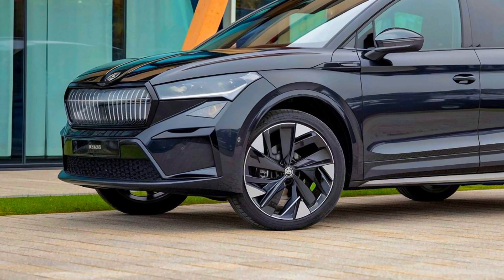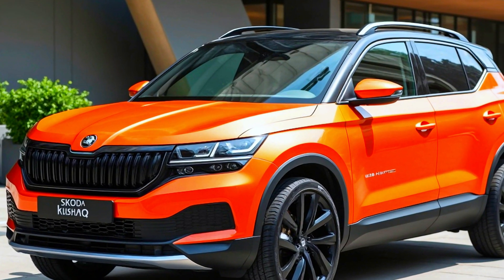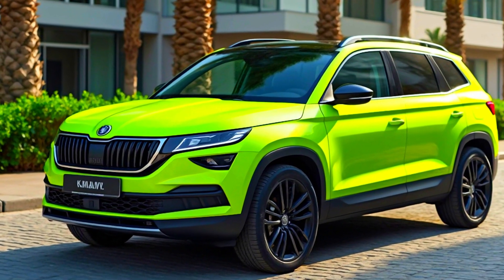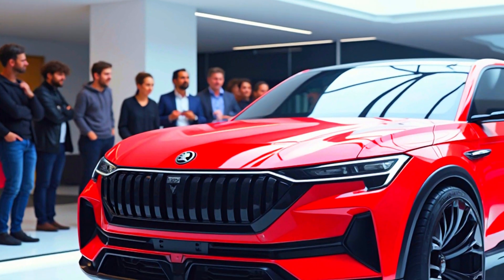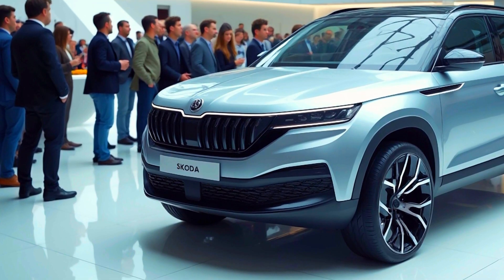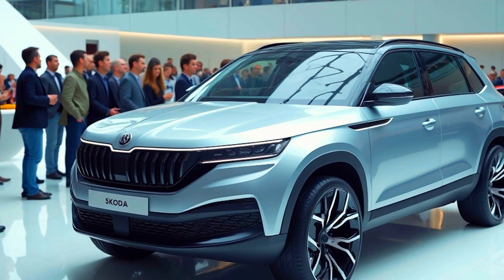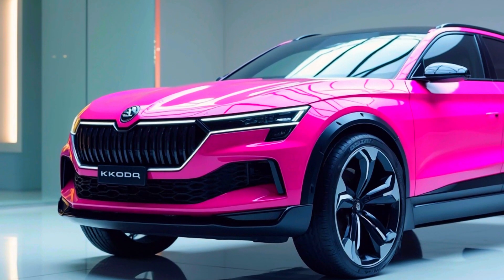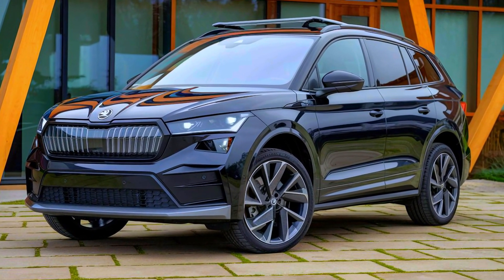Skoda Kushaq 2024 Top Model : Price & Hidden Features You Didn’t Know!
**Discover the Skoda Kushaq 2024 Top Model Price & Hidden Features You Didn’t Know!** In this video, we dive deep into the all-new **Skoda Kushaq 2024** and explore everything you need to know about the top model, from its pricing to the hidden features that make it stand out. Whether you're considering the **Skoda Kushaq 2024 base model** or the premium **Skoda Kushaq 2024 elegance**, this video will give you an insightful look at the various trims, including a comparison with the **Skoda Kushaq 2024 vs Creta**.

We’ll also cover details like the **Skoda Kushaq 2024 hybrid** option, a complete **Skoda Kushaq 2024 mileage test**, and what the **Skoda Kushaq 2024 1.0** engine offers in terms of performance. Don't miss out on the exclusive **Skoda Kushaq 2024 malayalam review** and learn about the latest updates for the **Skoda Kushaq 2024 in India**, including the **Skoda Kushaq 2024 price in India** for different models.

If you're looking for a POV drive experience or insights into the spaciousness of the **Skoda Kushaq 2024 5-seater**, we’ve got you covered. Plus, we’ll highlight the sporty **Skoda Kushaq 2024 Monte Carlo** edition and share everything you need to know about this vehicle in multiple languages, including a **Skoda Kushaq 2024 tamil** review.